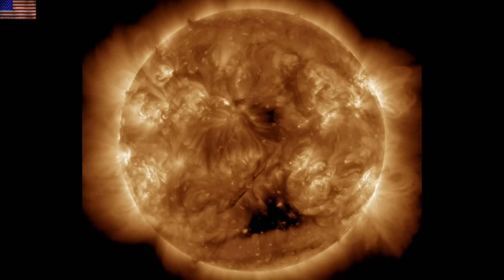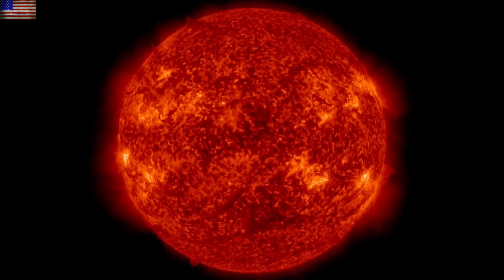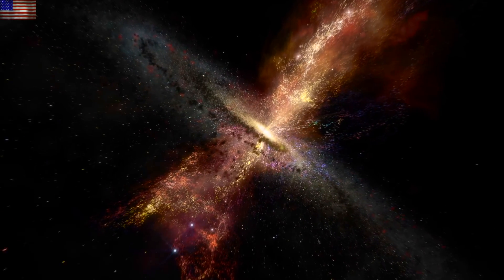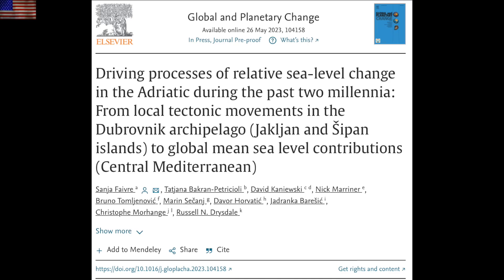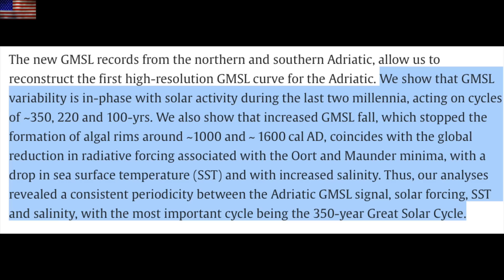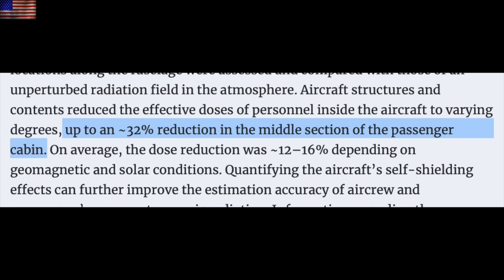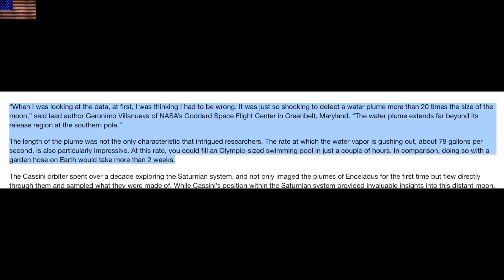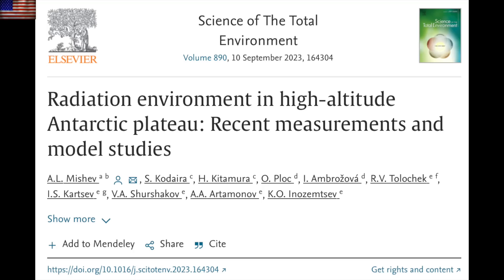Space Radiation Dose, Record Plume Event, Solar Watch | S0 News June.2.2023